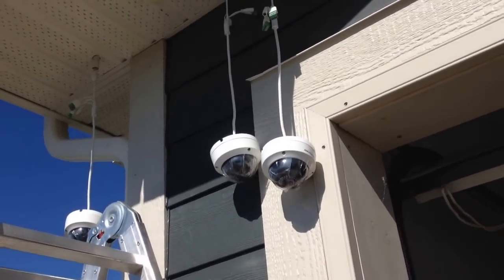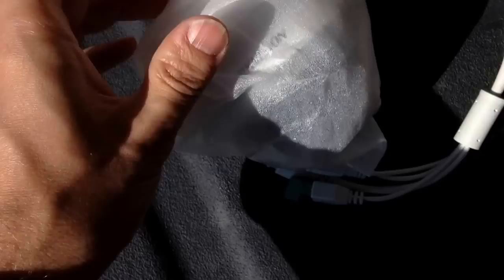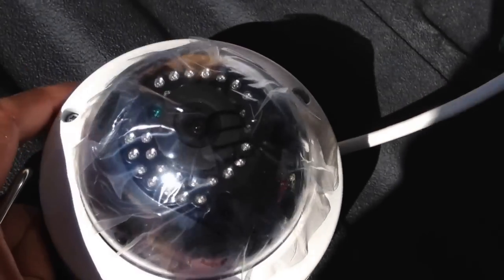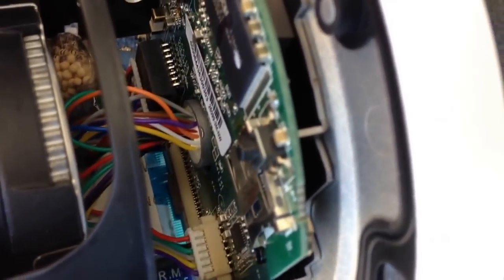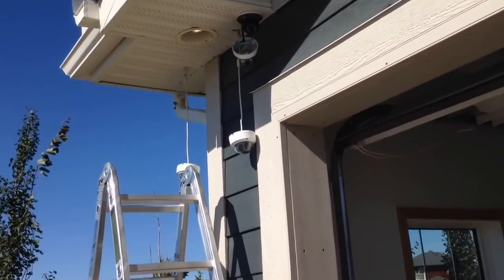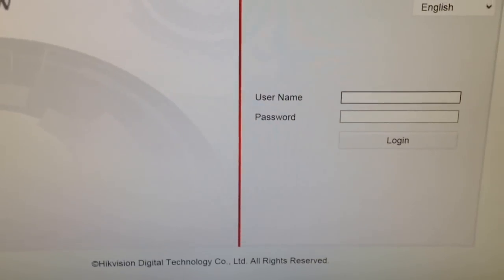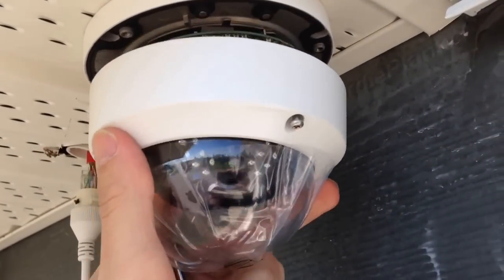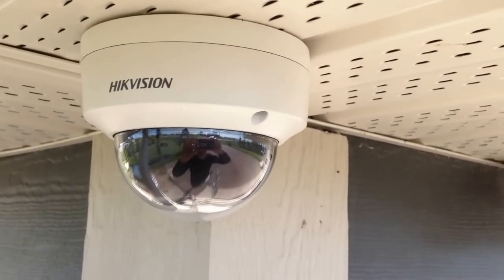How to Install an Exterior Security Camera - Dome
See a dome camera on Amazon

Here is another quick Dome camera install where I already have the Cat5/cat6 cables in place.  These HISVISION cameras are awesome and we love the quality image they produce!  Download HIKVISION Tools from the net for free and use their SADP utility to see which cameras are installed or active on your network.  The free Hikvision iVMS 4200 PCNVR is fantastic and the iPhone app called iVMS-4500 and it's super easy to setup.